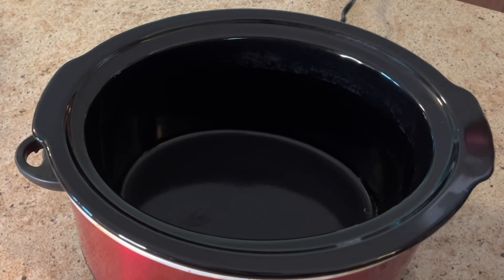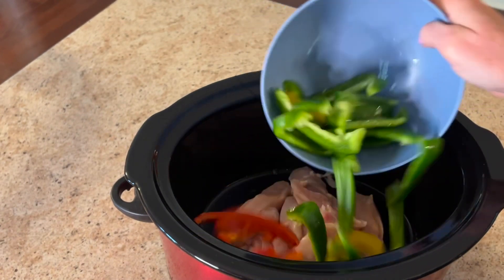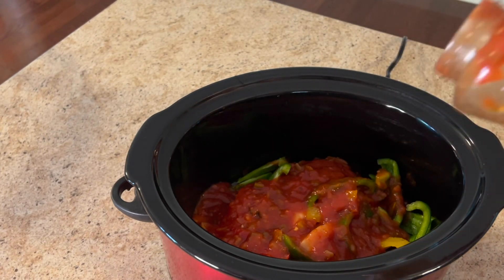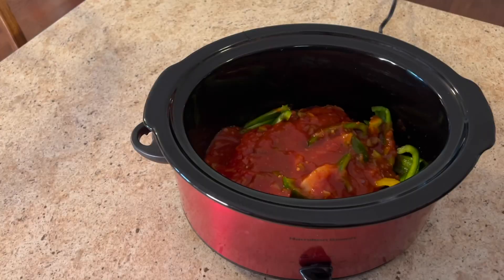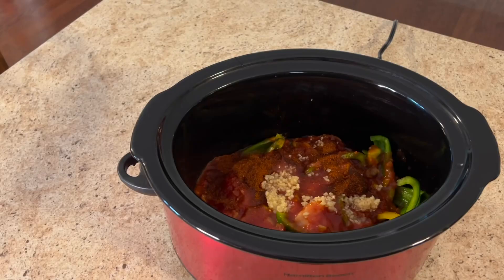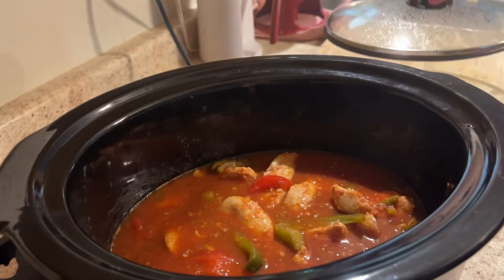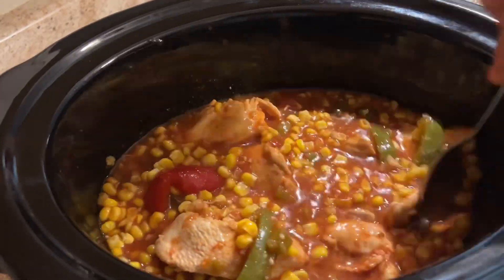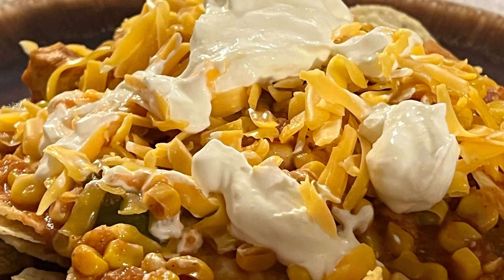‘Easy, Scrumptious Crockpot Recipe / Another great crockpot meal for you!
Good Morning FB and YouTube friends! I have another great low carb crockpot meal for you and your family to try,
… well if you omit the corn that is.  You could always add a mother low carb veggie. ( I had to carb it up with those nachos too. 🤣) This was so good y'all.
     I found this recipe in an old cookbook, but like some of you I put my own twist on this one.  This recipe was a keeper!
     Don't you just love easy crockpot meals?  I certainly do, especially in the summertime when you would rather be outside enjoying the sunshine or whatever it is that you would rather be doing.
       Well time for me to get busy.  Y'all have a beautiful day! ❤️Deb

Ingredients:
2-3 lbs chicken
1 1/2 bell peppers any color
1 whole lime or about 3 tsp of lime juice
1 tbsp chili powder
3 tsp minced garlic
1 16 oz jar of Pace Picante Sauce
1 1/2 C frozen whole kernel corn  or a low carb veggie of your choice
Toppings: Shredded mild cheddar and sour cream  ( and onions or beans would be a great addition as well)
This can be eaten on nachos, as fajita's or even as a stew! Yum😋